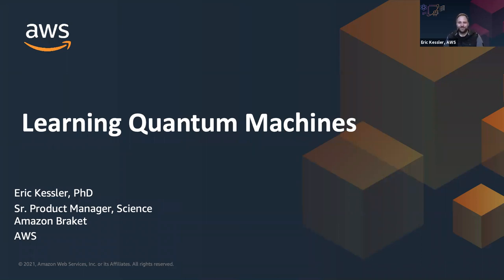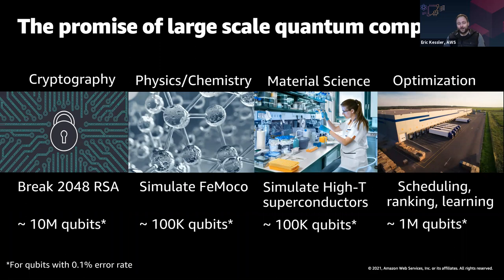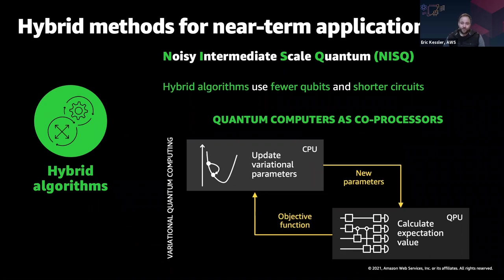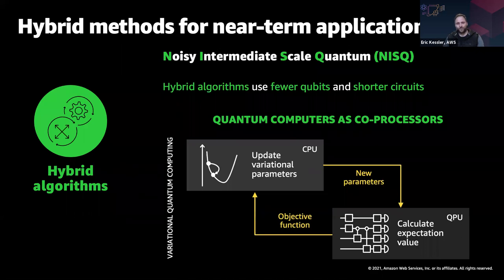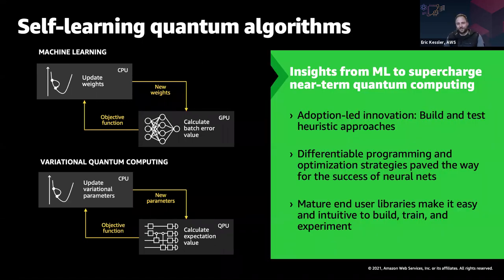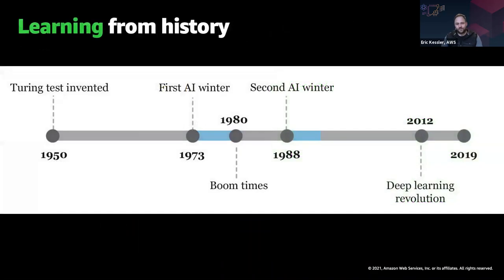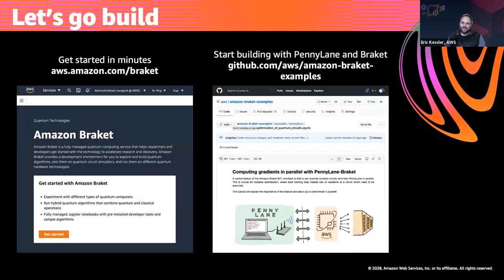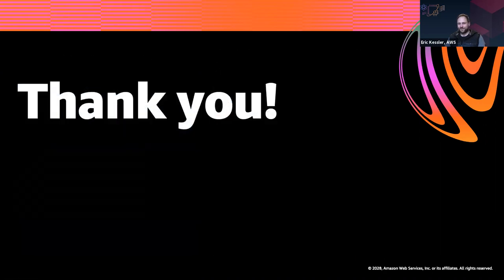Learning quantum machines AWS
How can you differentiate programming on near-term Quantum Computers? Join Eric Kessler, Senior Product Manager at AWS as he discusses this very topic.